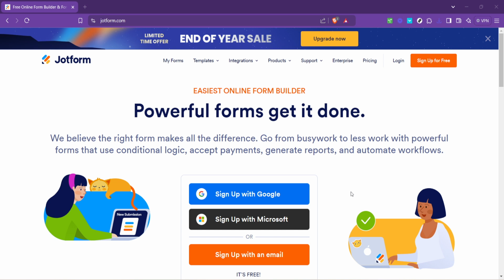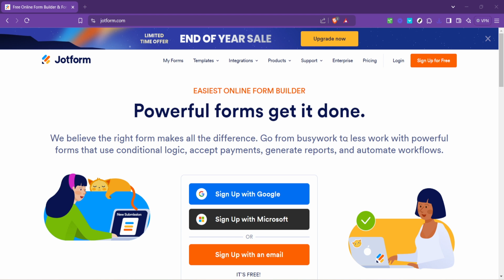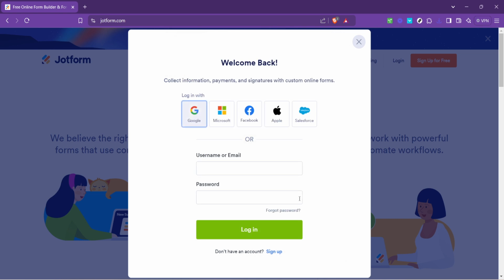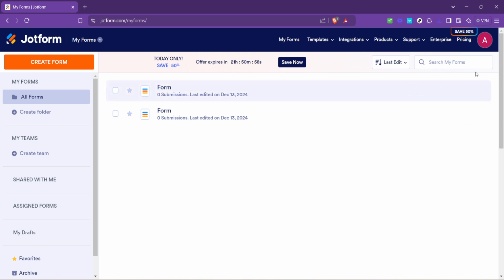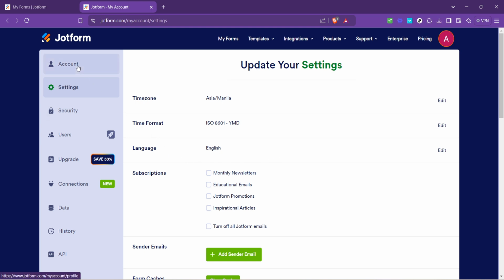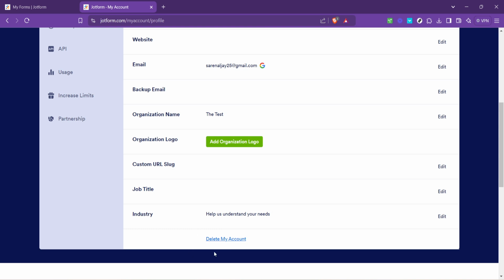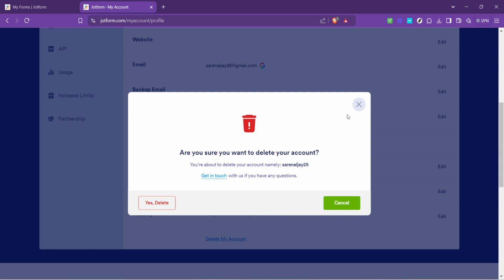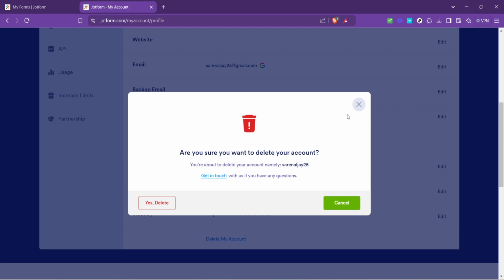How to Delete Jotform (Full 2024 Guide)